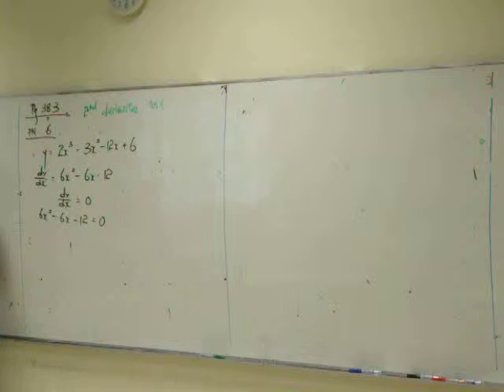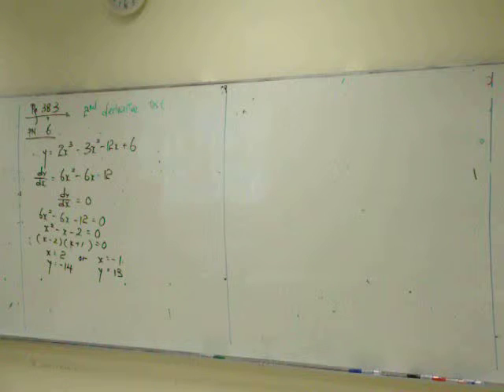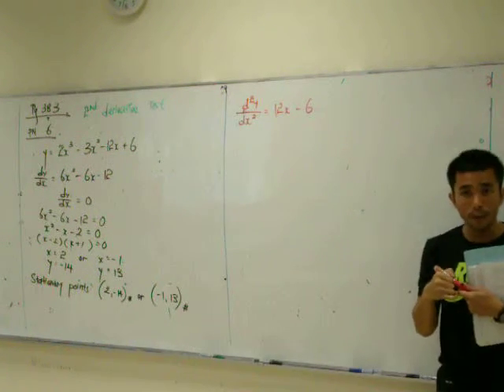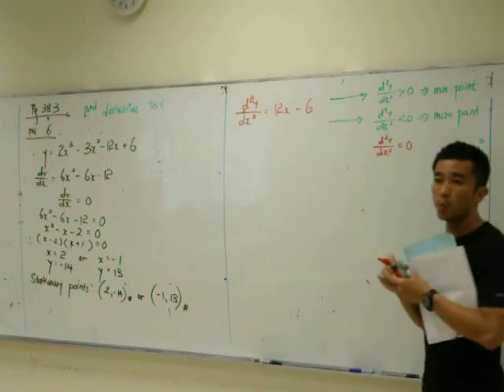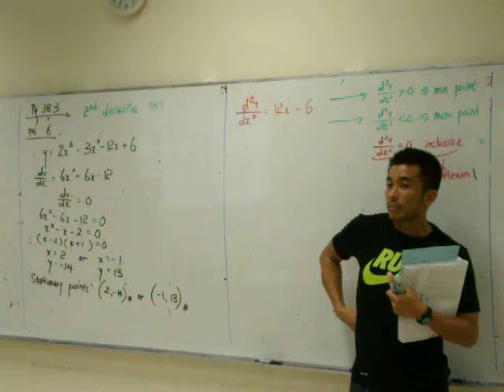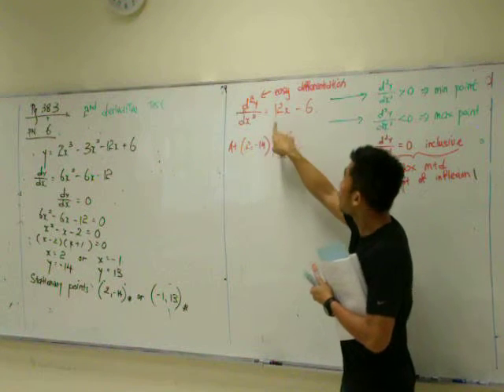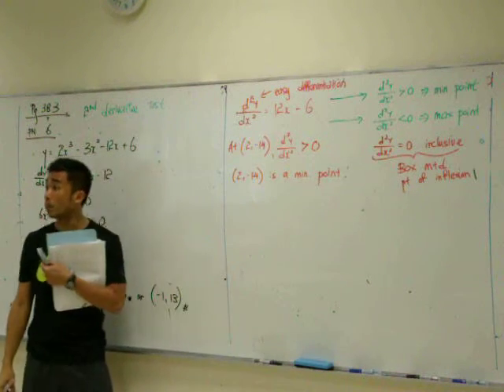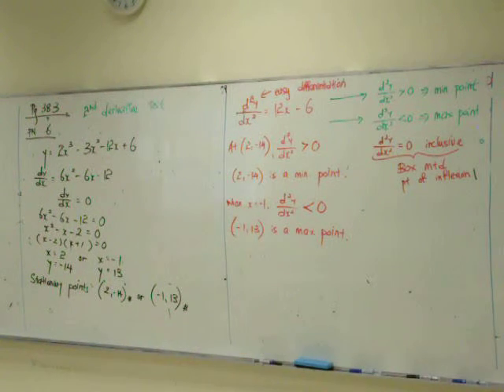Differentiation_Stationary Points_17 Feb 2016_LKK